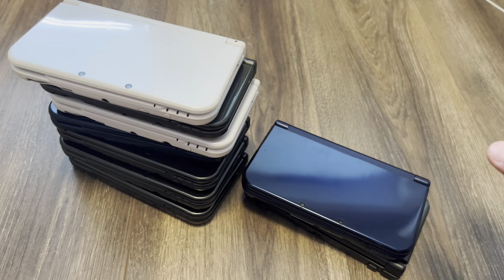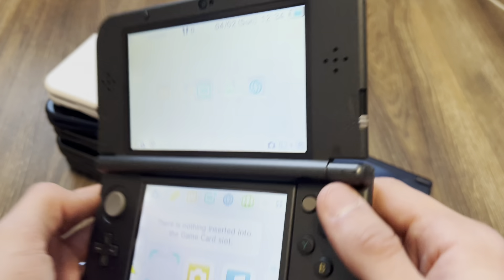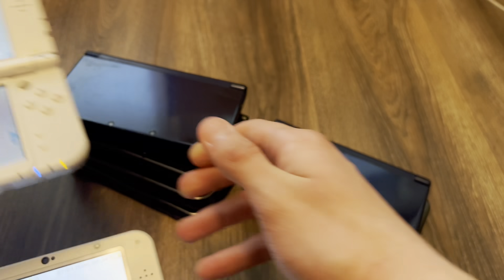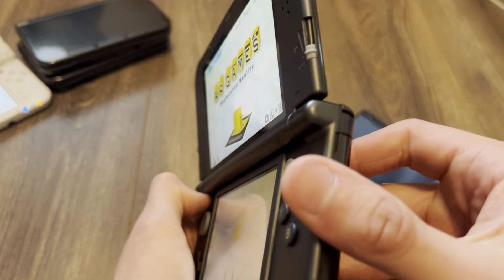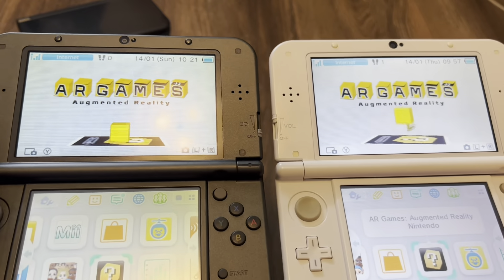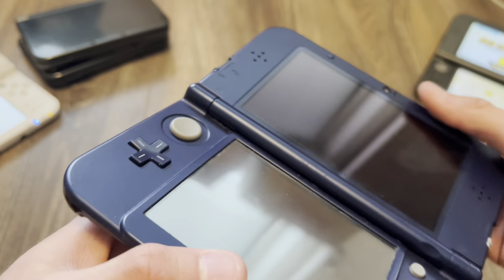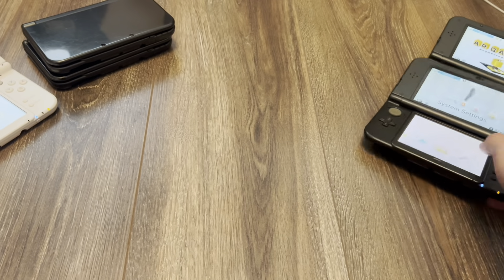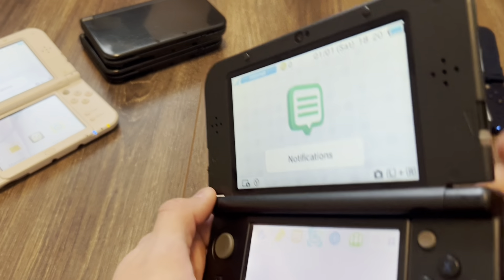IPS or TN? Testing my Nintendo New 3DS collection